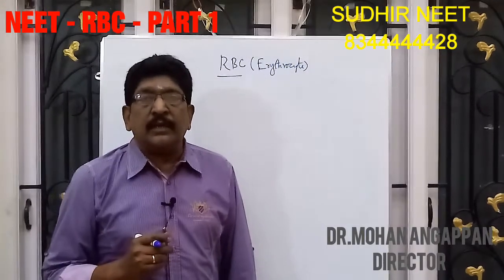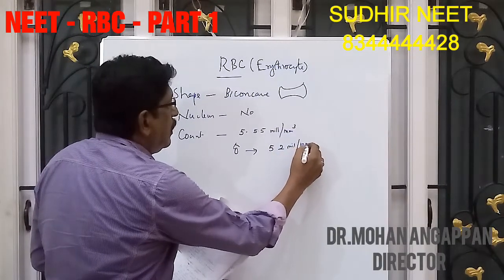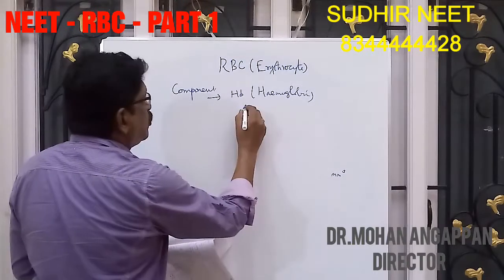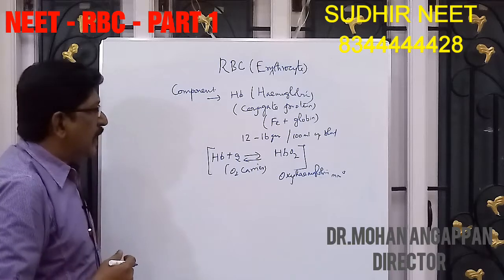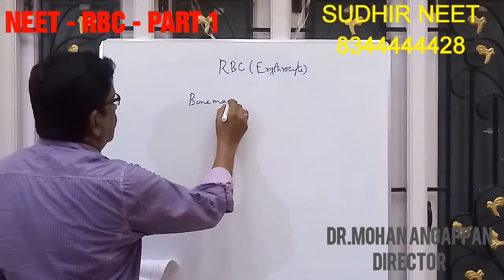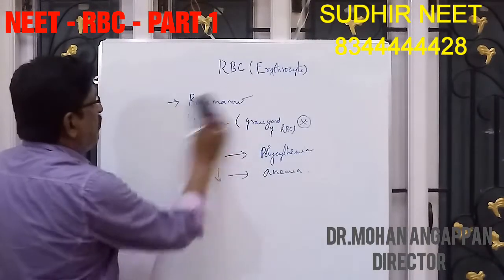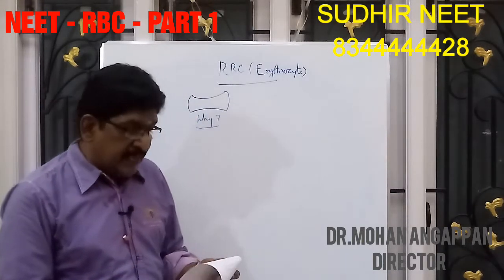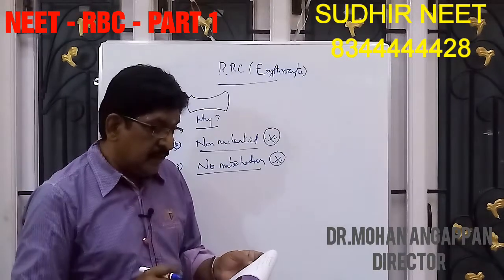NEET - RBC PART- 1 ..Circulatory system 11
NEET - RBC explained .-its components ..functions ..Hb..oxygen transport..importance